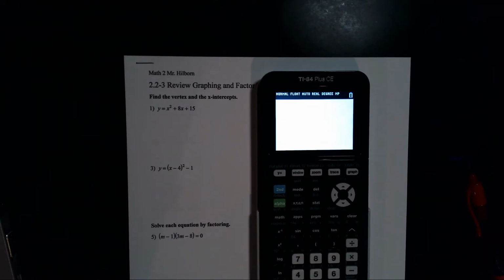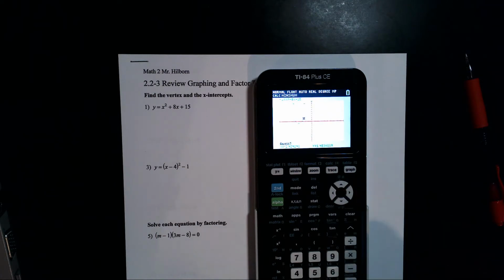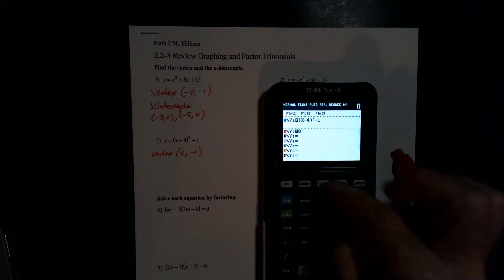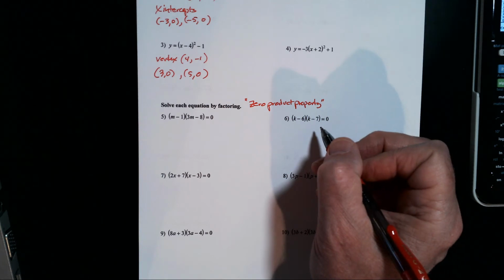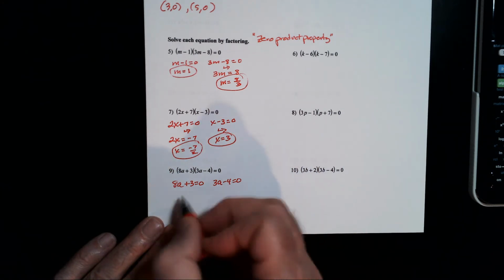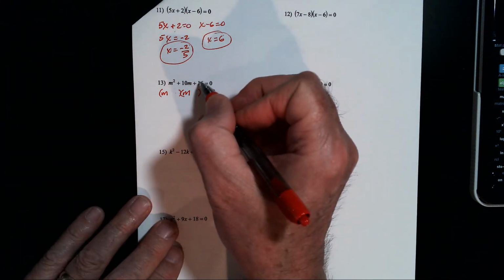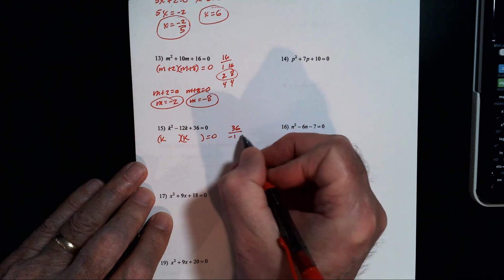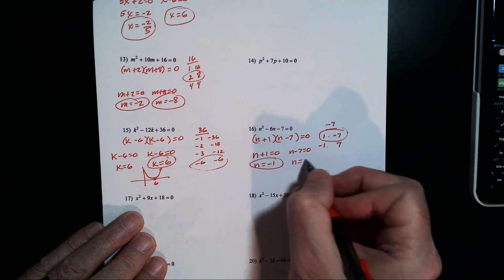2.2-3 Solve by Factoring Trinomials